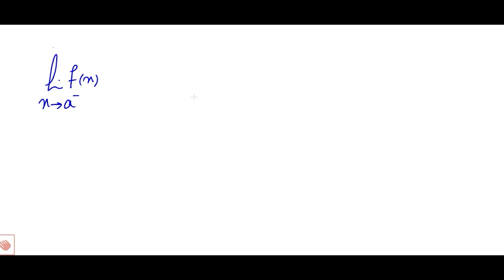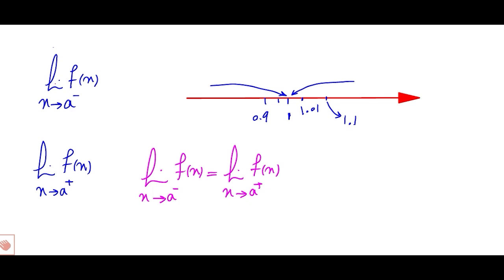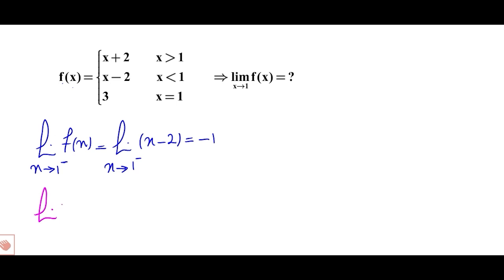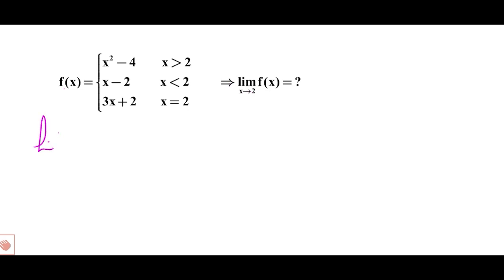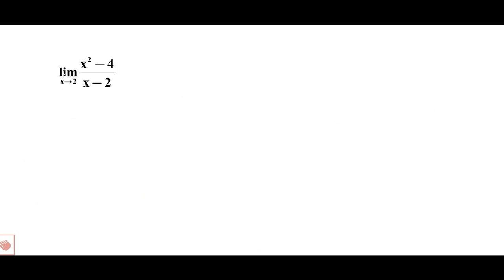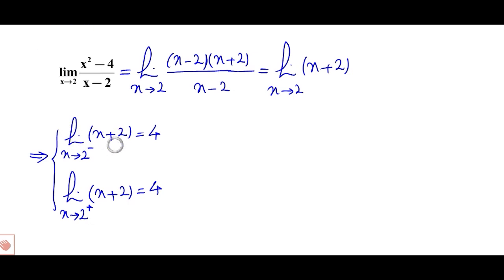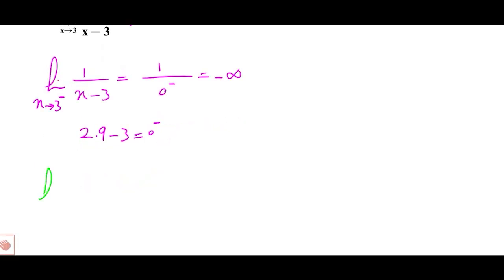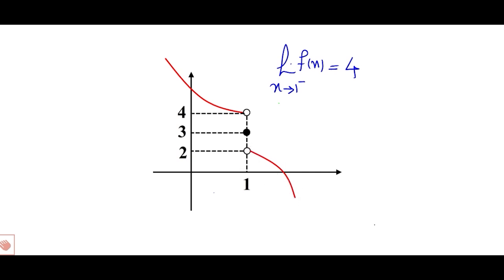Left & Right Limits - Piecewise Function Examples - Session 02